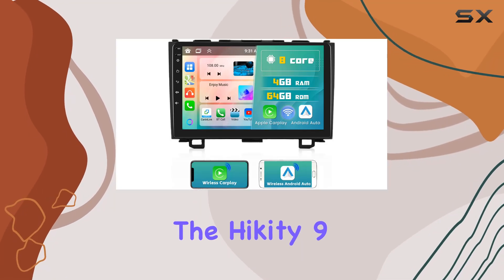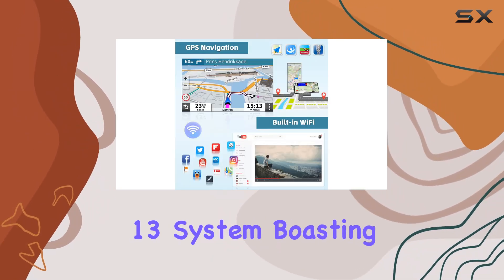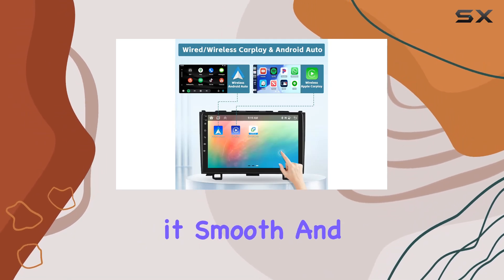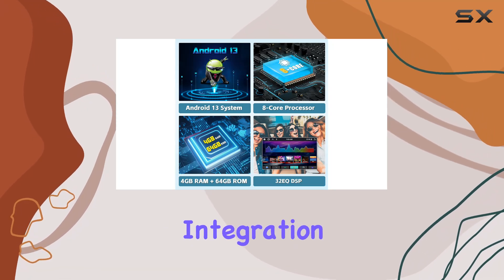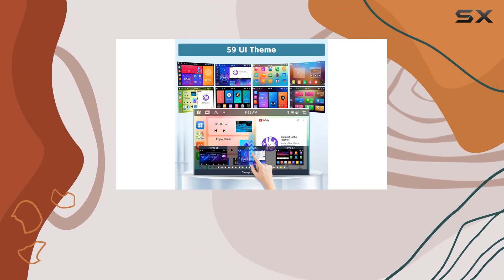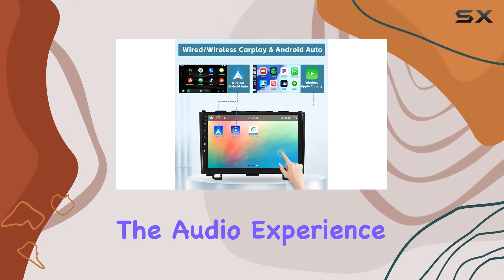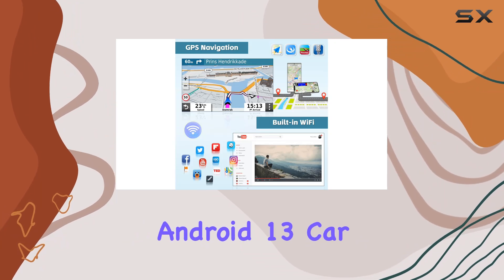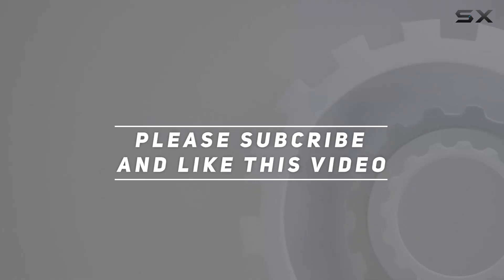Hikity 9 Inch Android 13 Car Stereo for Honda CRV - Unleash Your Car's Potential!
0:00 Intro
0:06 Review

Things that we mentioned in this video:
4G+64G Android 13 Car : B0CJRSVW8W